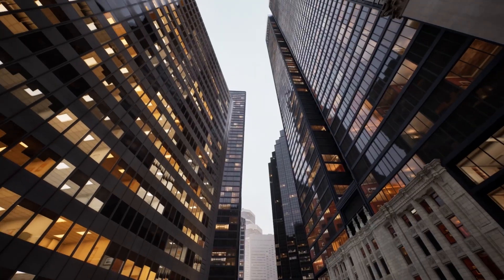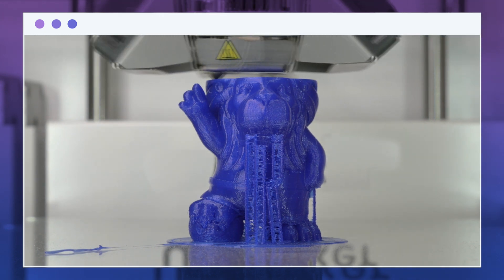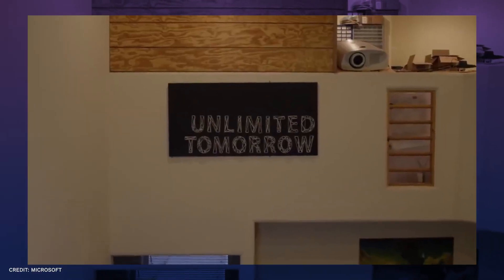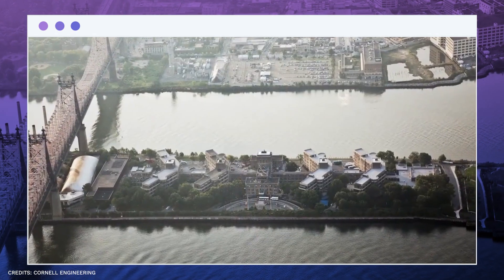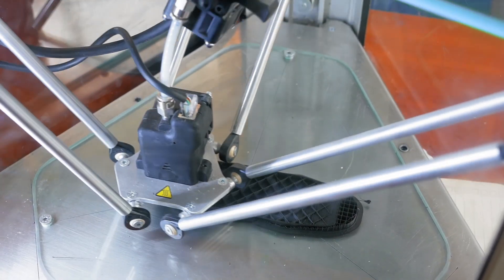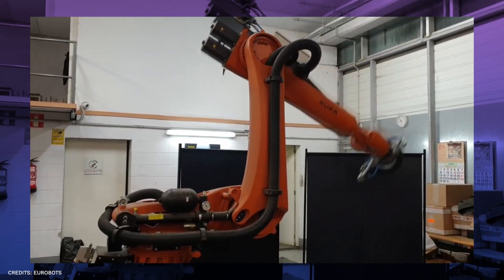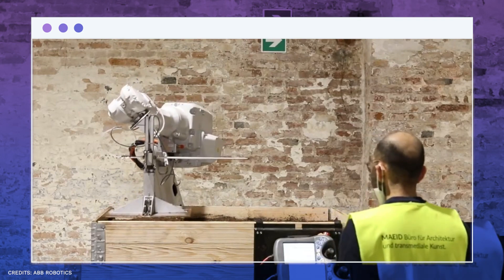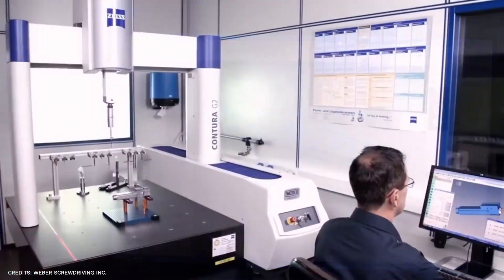Building the Future👷‍♂️ Concrete Robotic Arms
Over the years, we have seen innovation and digitalization in almost everything. No matter in which field you work, you must have seen daily processes being modernized in one way or another. In this video, we’re going to talk about the amazing concrete robotic arm, so stick with us until the end.